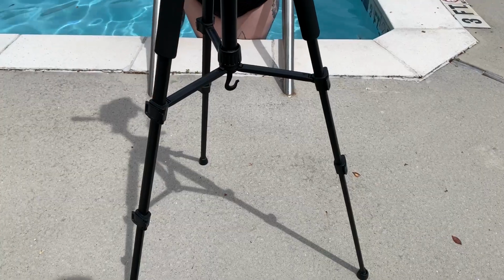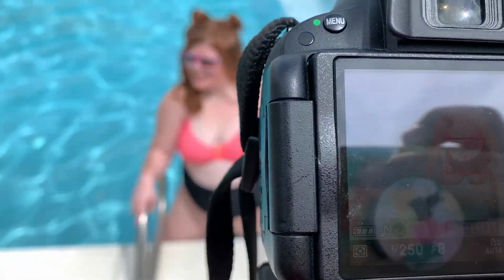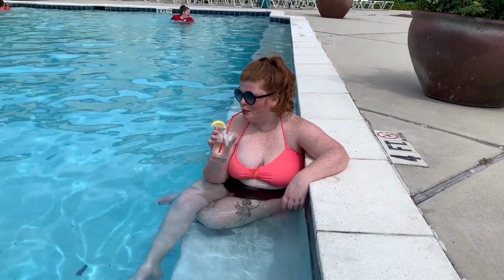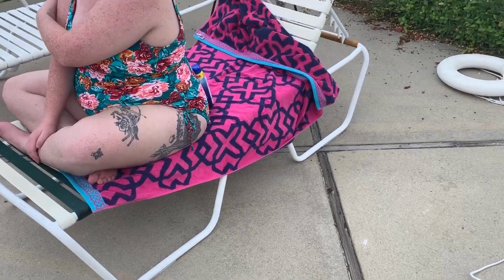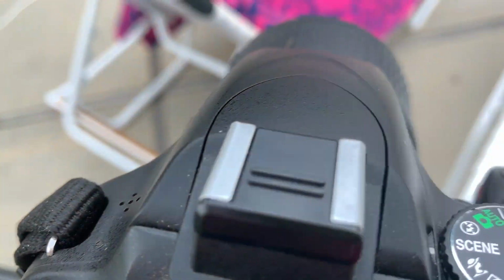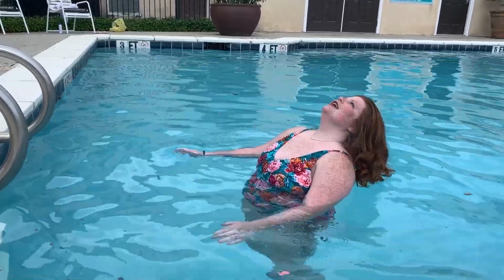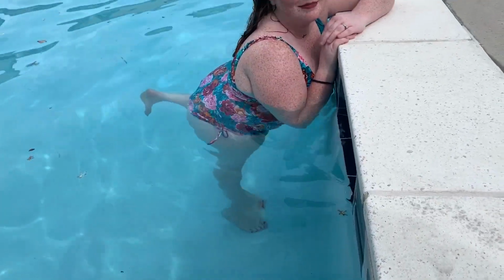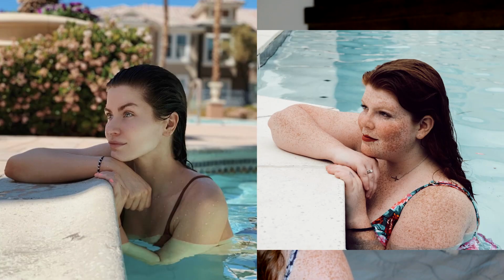I RECREATE YOUTUBERS INSTAGRAM PICTURES AT THE POOL